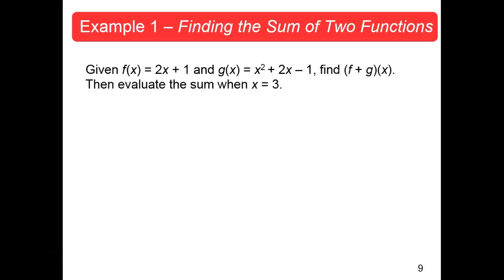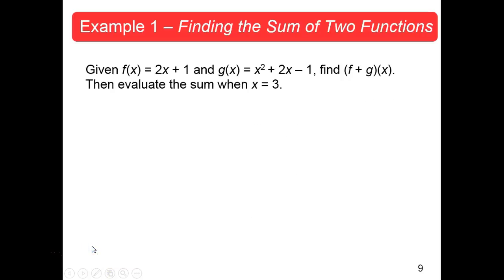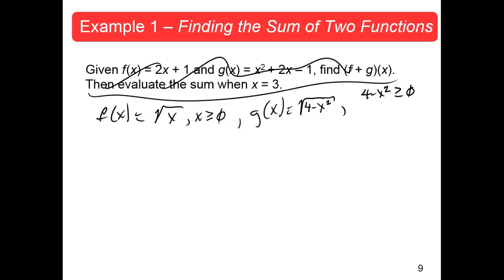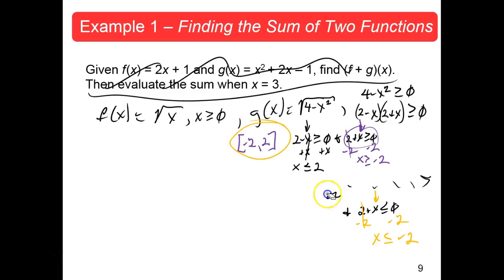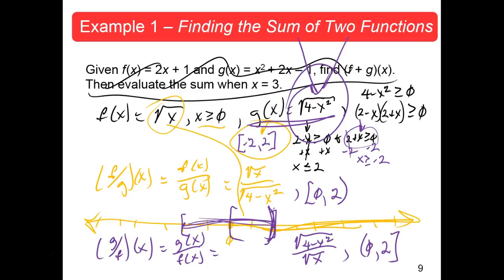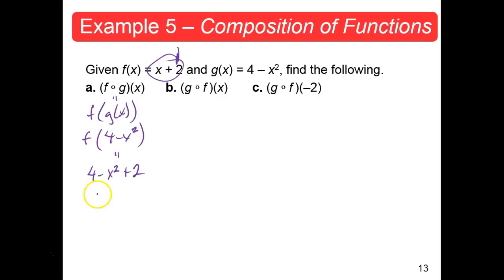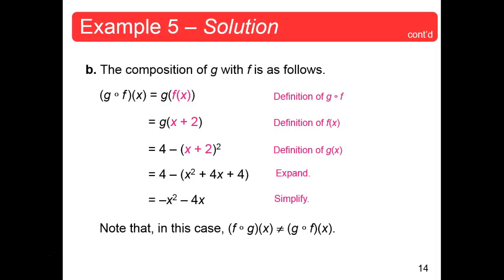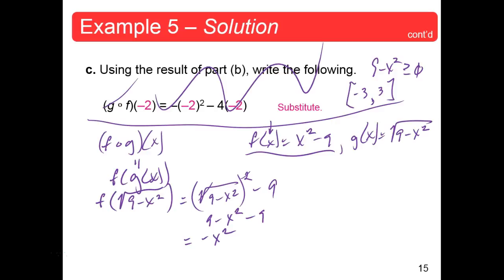MTH112 Section 1.8